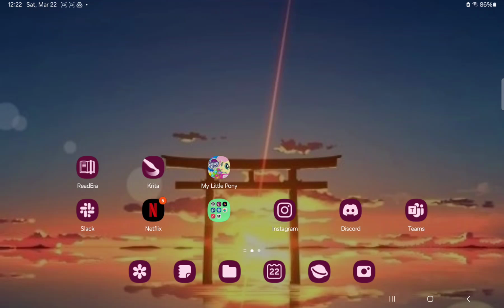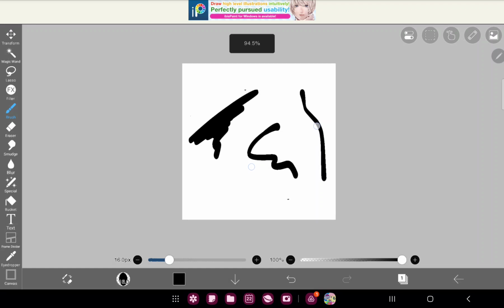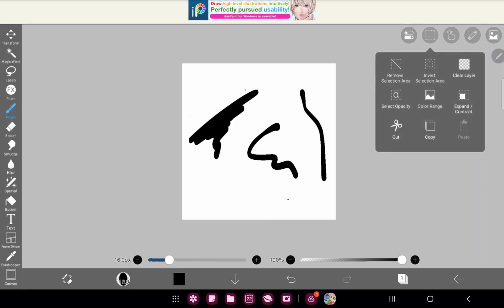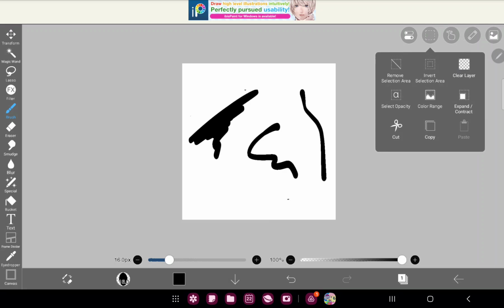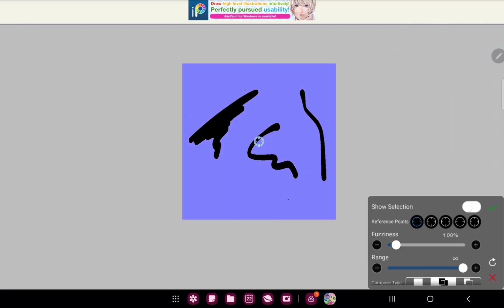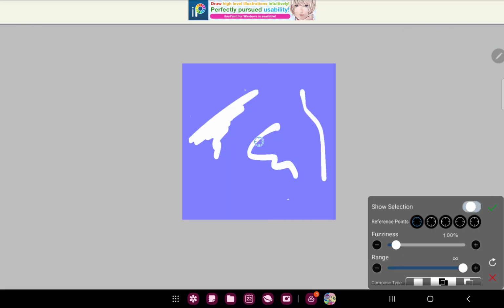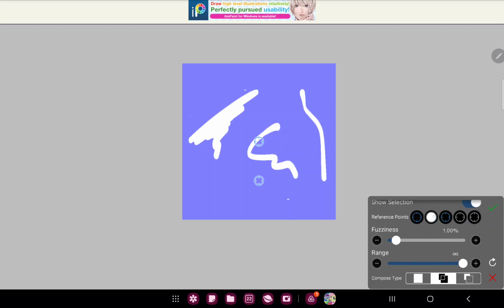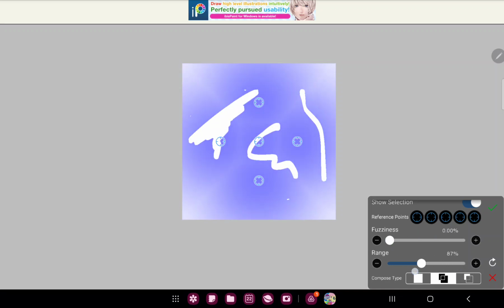How to set color range on Ibis Paint X?